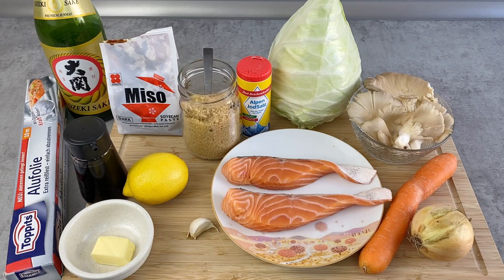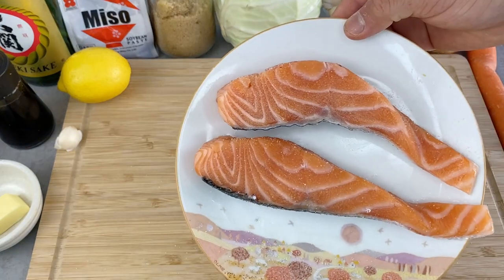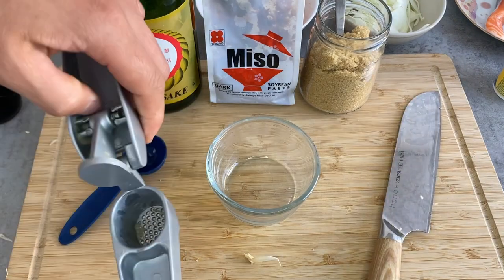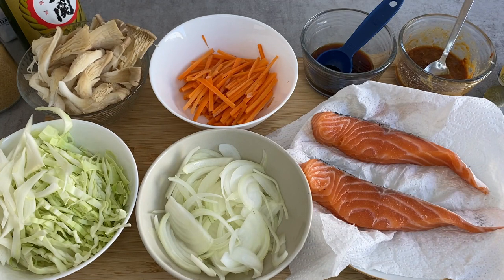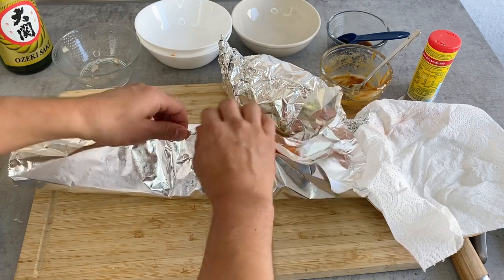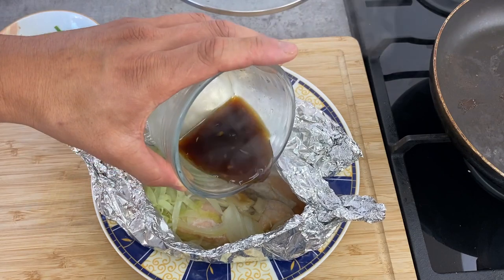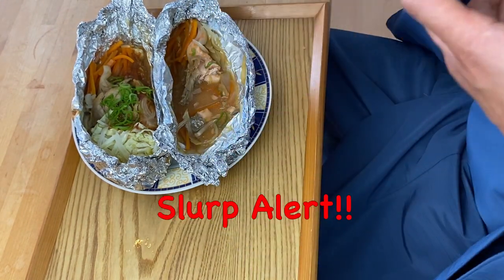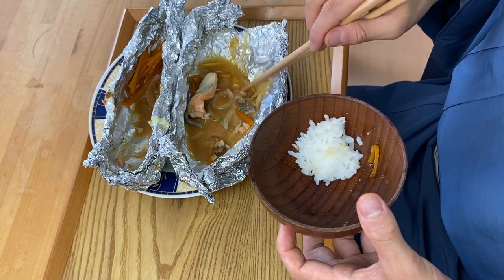How to cook Aluminum foil baked Salmon 〜鮭のホイル焼き〜 | easy Japanese home cooking recipe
In this video, I am showing how to make Aluminum foil baked Salmon different vegetables. This is very easy dinner dish, it takes no more than 30 min to make.

Ingredients for Aluminum foil baked salmon
Salmon (or other fish/meat)                            100-150 g
Salt                                                         1/8 Tsp
Onion                                                          1/2
Vegetables of your choice
 (carrot, cabbage, mushroom, eggplant, zuccini, potato etc.)

Sweet Miso sauce
 - Miso             1 1/2 Tbsp

00:00 Intro
00:58 Ingredients
01:41 Preparing the salmon & cutting the veggies
03:19 Making the sauces
04:34 Assembling the ingredients
05:57 Baking/steaming on a pan
07:18 Eating
09:47 Ending
10:25 Recipe